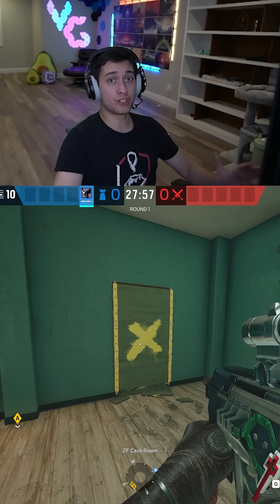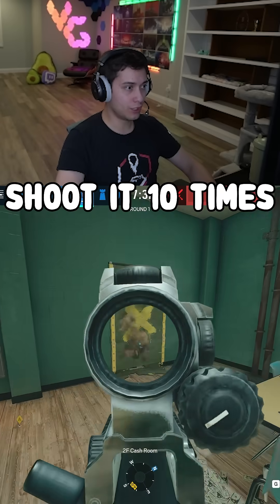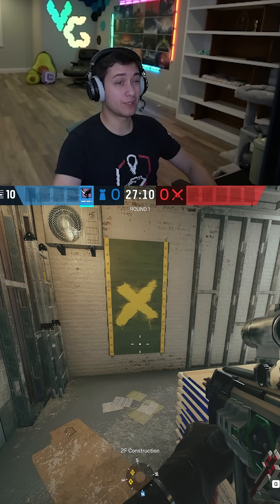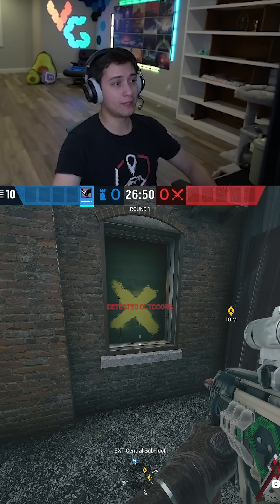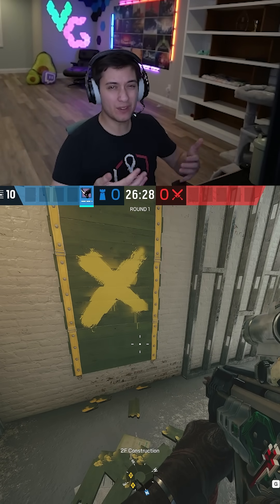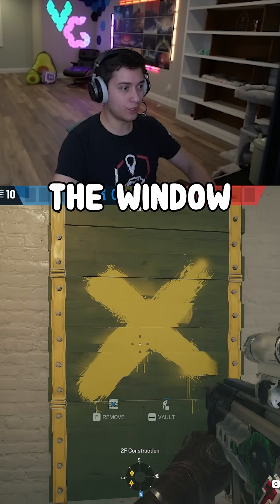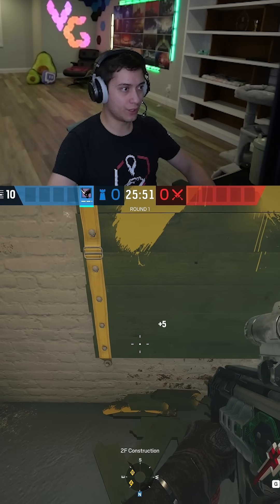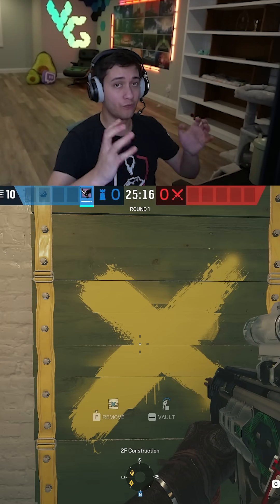SIEGE SCHOOL How To Prep Barricades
Every new player needs to know this